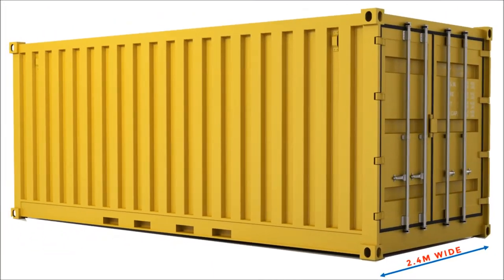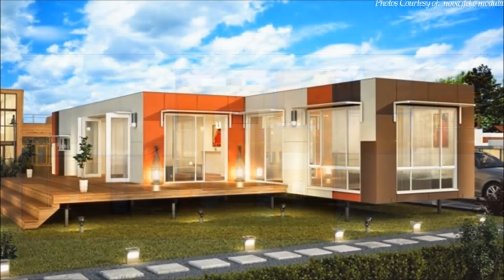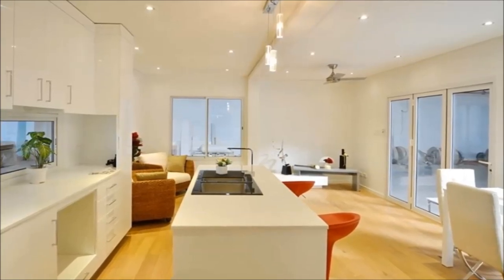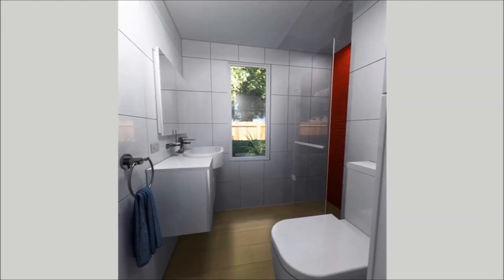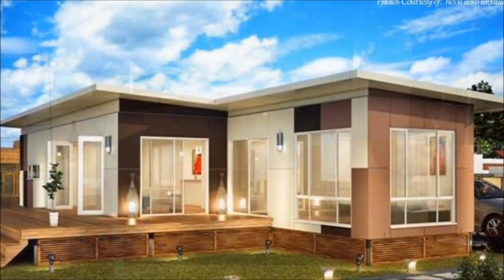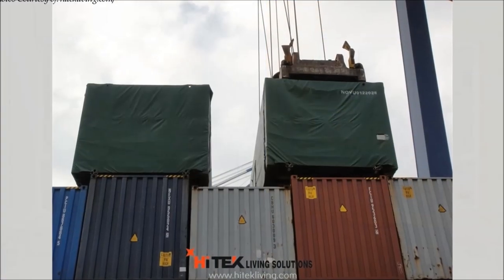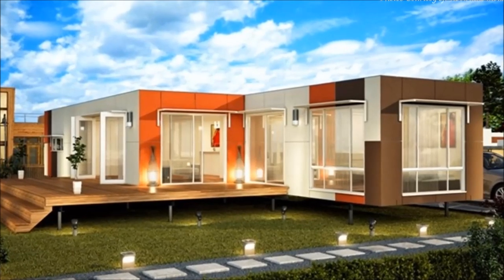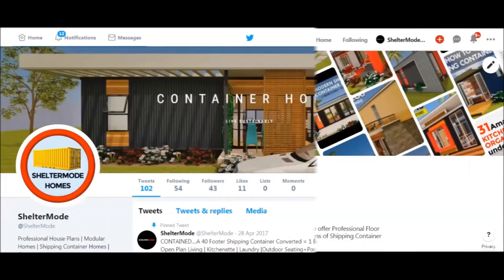Valencia Prefabricated Modular Home by Nova Deko, Australia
Valencia Prefabricated Modular Home by Nova Deko, Australia. Valencia Prefabricated Modular Home by an award winning company Nova Deko Australia, is a 3 Bed, 2 Bath house with two adjoining pods, partly offset to provide a wide open area in the centre and two bedroom wings, each with its own private bathroom.  The house comprised of two steel modules placed parallel to each other, set apart and sheered horizontally to create two decks on the opposite ends. The modules are 3.4 m wide, almost one meter wider than a standard shipping container. Despite the increased width, the pods are fitted heavy gauge steel corner posts for bracing and loading capacity to be shipped across the world and transported on a standard flatbed truck to be craned onto any site just like shipping containers.

Project Summary
Company:  Nova Deko
Location: Queensland, Australia
Salient Features: 3 Beds, 2 baths, Open Living
Number of Steel Modules used: 2
Habitable Space: 85+sqm